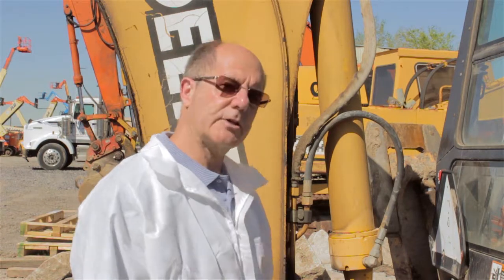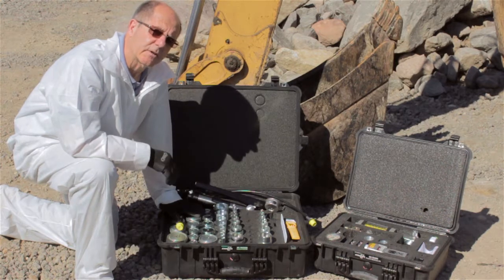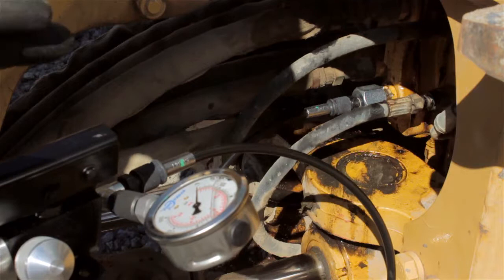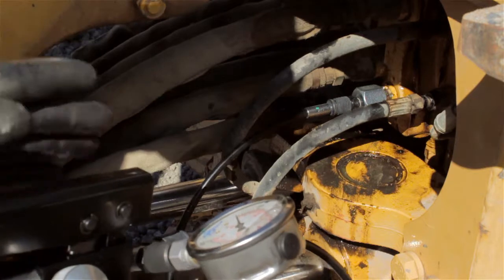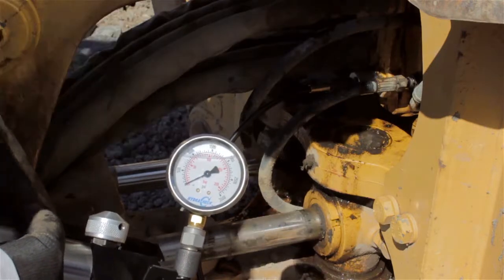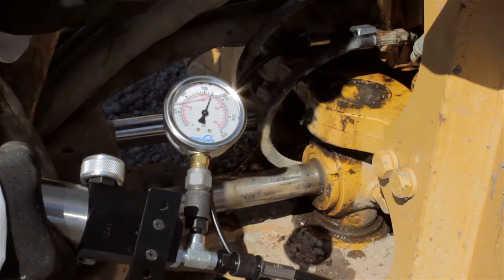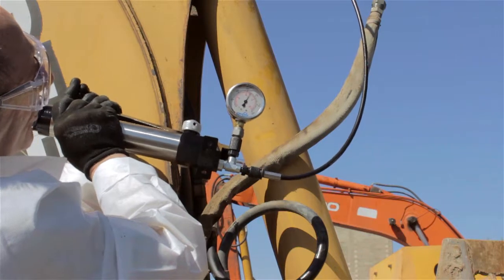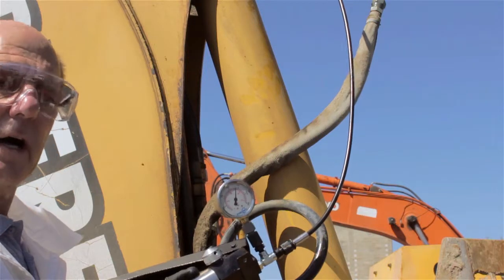HydraCheck - Pressure Leak Testing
Pressure/Leak Test Kit (HC-TK2000)

Allows safe and accurate field-testing of hydraulic components, particularly pressure control valves, check valves, directional control valves, and circuit modules, without ever having to exhaust pressurized oil to atmosphere.